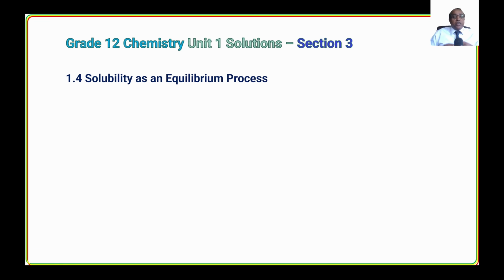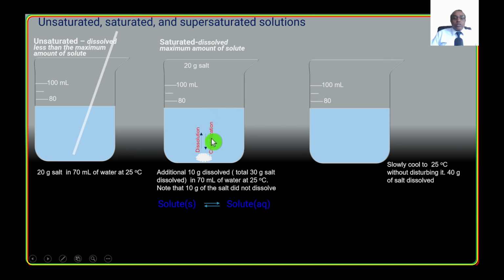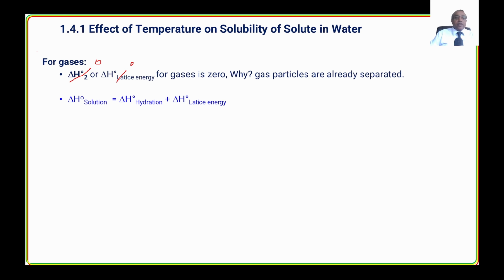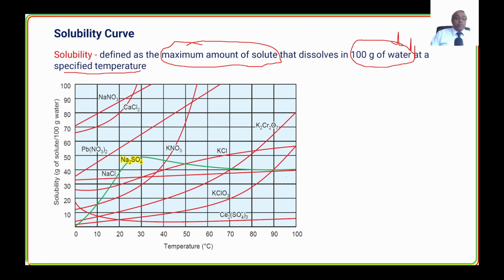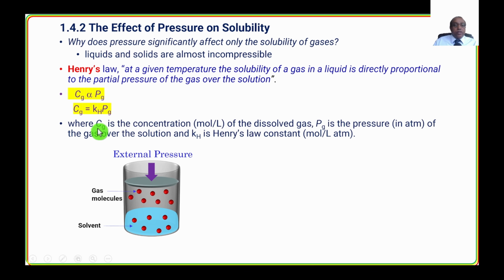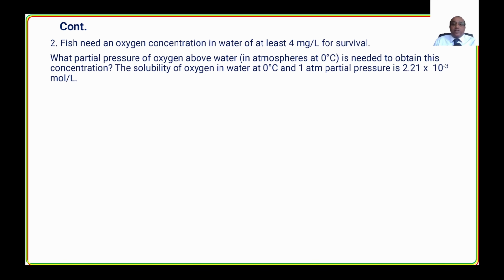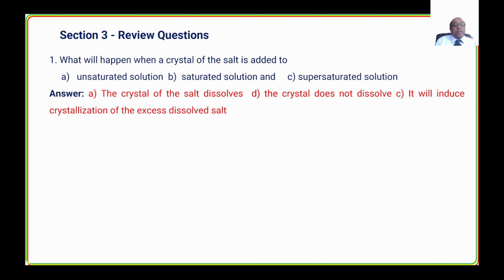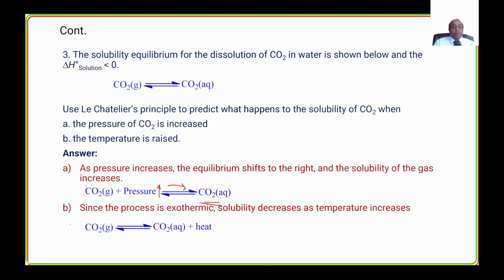Grade 12 Chemistry Unit 1 Solutions – Section three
This video explains unsaturated, saturated and supersaturated solutions, effect of temperature and pressure on solubility. It also discusses Henry's law for gas solubility.